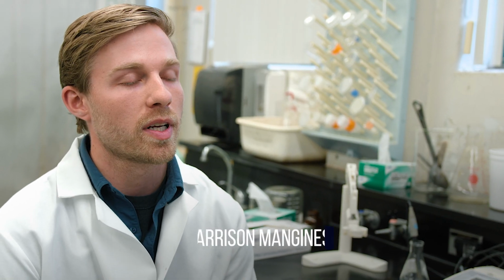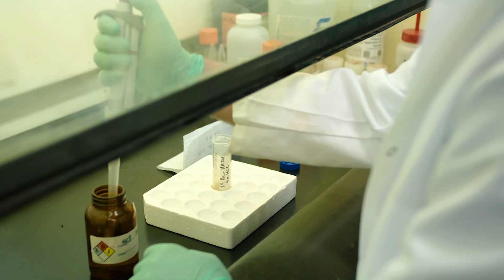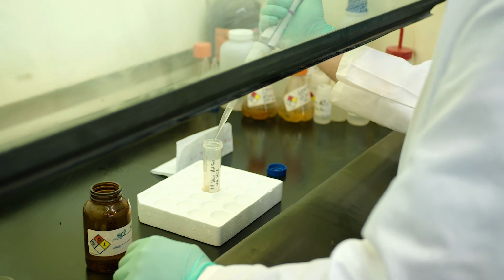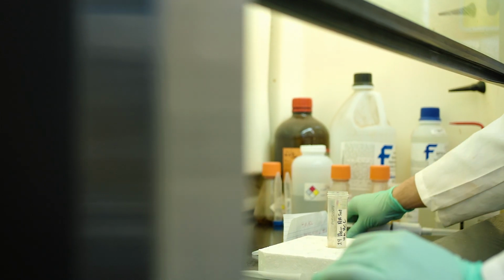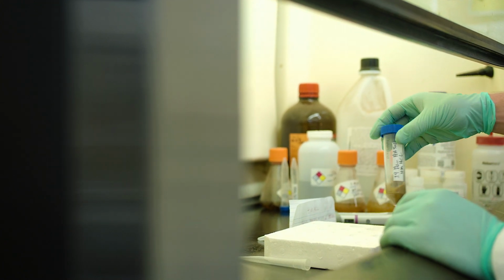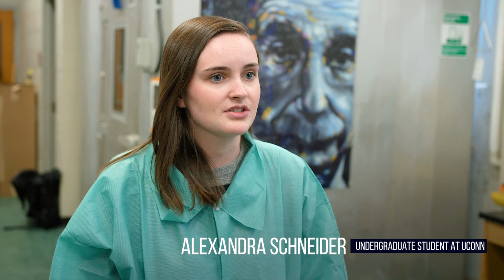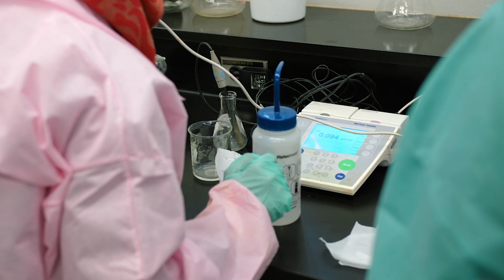UConn CEE Faculty Spotlight - Maria Chrysochoou, Ph.D.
Professor and Department Head Maria Chrysochoou talks about her research at UConn Civil & Environmental Engineering.